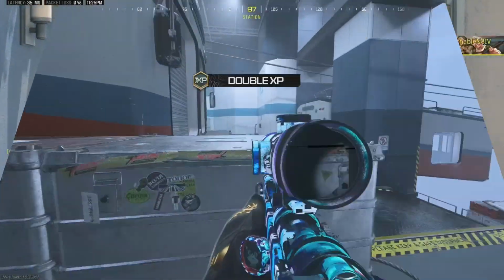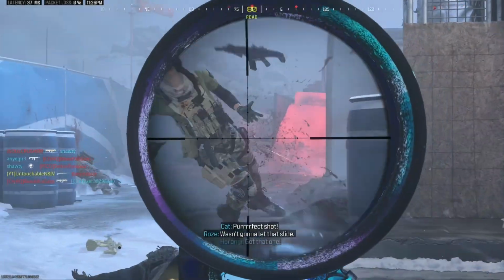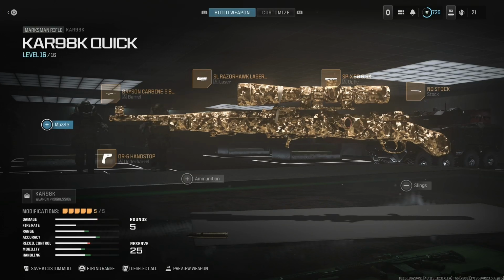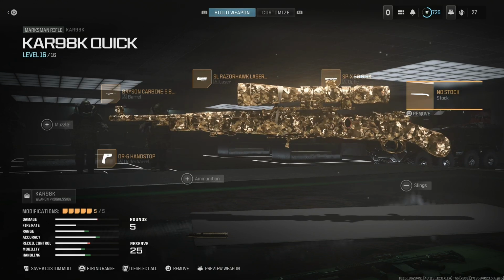Kar98K is OP!! BEST Marksman Rifle Class in the Game!!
Kar98K is OP!! BEST Marksman Rifle Class in the Game!! In this video I'll show you what I use on my KAR98K class. I hope you enjoy the video. Let me know if you have a better class setup!!

If you liked the video, please and want more content from me. Thankyou 🙏

          🔴 Welcome to the official YouTube Channel, UntouchableN8IV. 🔴
I stream on Twitch as well as YouTube. All in all I just want to send positive vibes & make a difference in the gaming community!

I'm a content creator, streamer & partial artist!!
JOIN THE FUSION DISCORD TODAY!! COME HANG OUT WITH ME AND MY FRIENDS AND GET INVOLVED ALSO LINK IS IN BANNER
 A global community designed to provide a haven for gamers, artists, sport enthusiasts & its supporters. We strive to be a community of streamers and supporters that elevate each other to their next endeavor or goal, whatever it may be, big or small, through positive support and use of social media.

                                                        SOCIALS
(Link Tree)  UntouchableN8IV | Twitter, Instagram, Twitch | Linktree